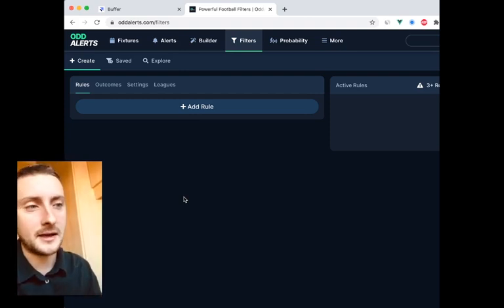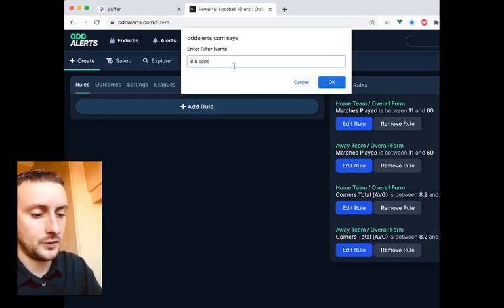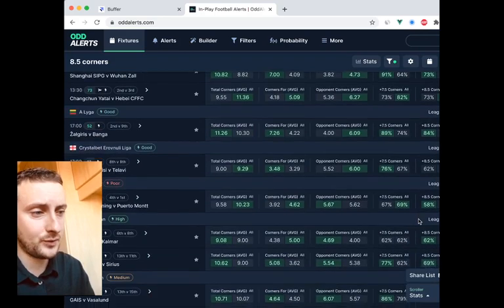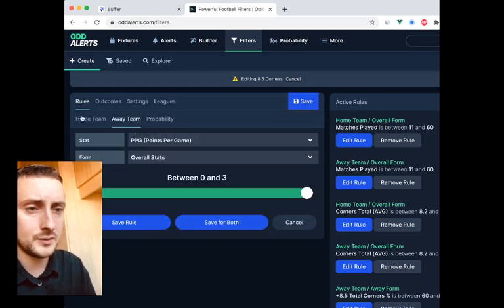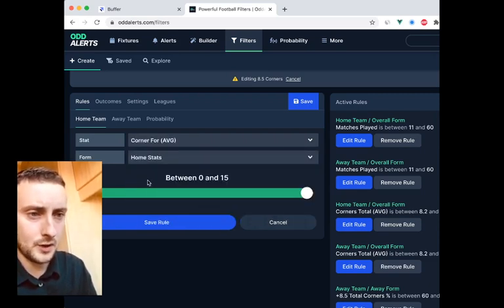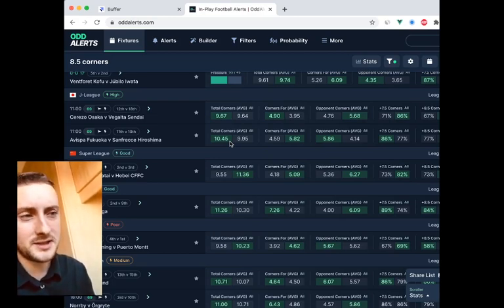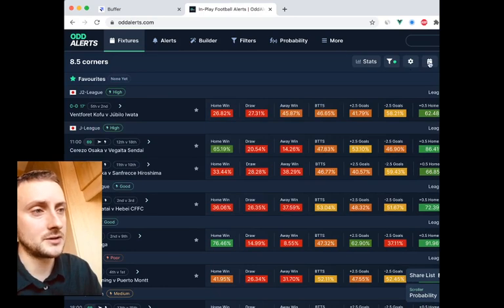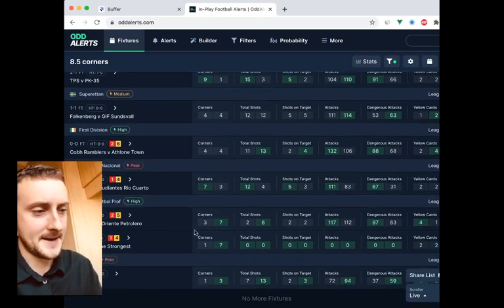Filter Focus: Finding Football Matches for 8.5+ Corners & Corner Bets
In this episode of Filter Focus, I build a quick filter for corner markets and specifically 9 or more corners being seen in a fixture.